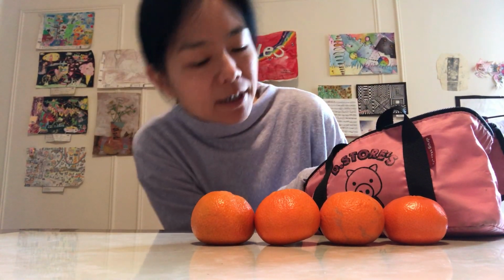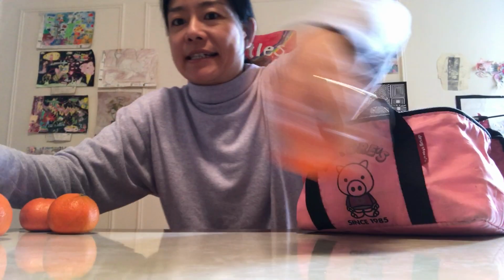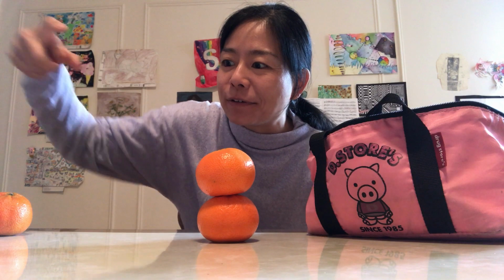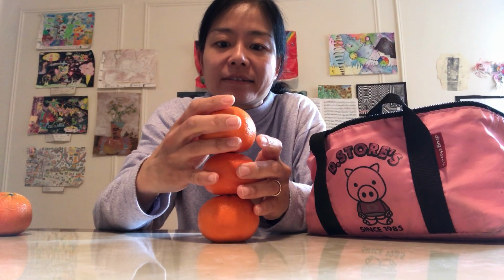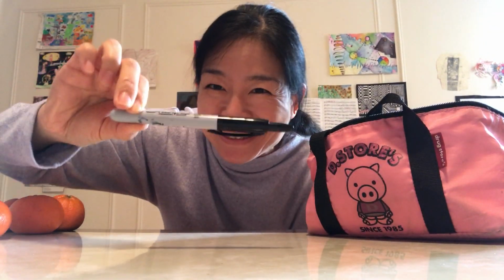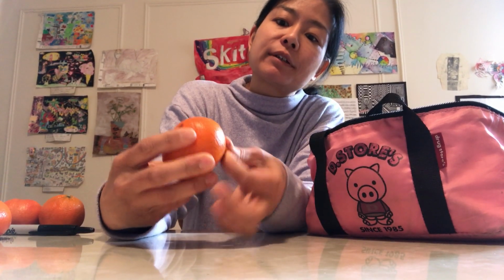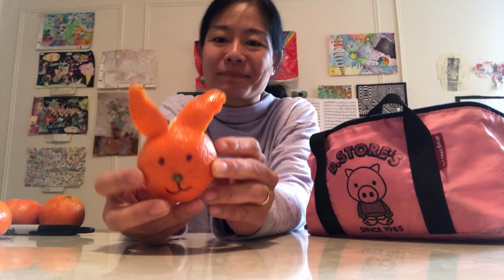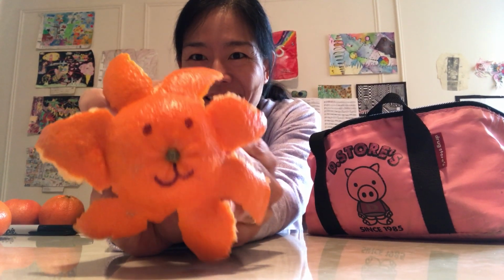Let’s Play with Piggy and Clementine